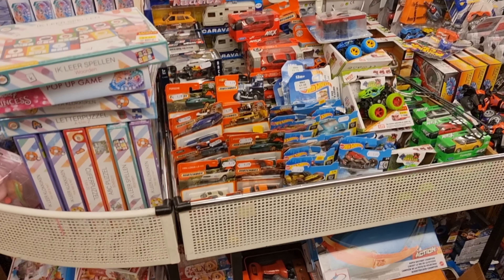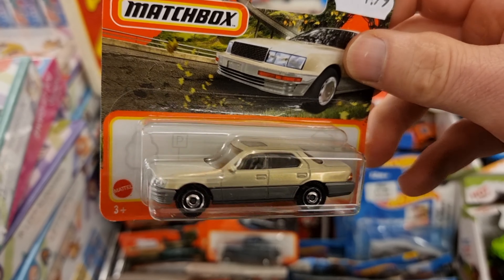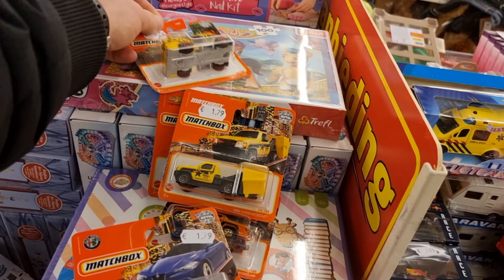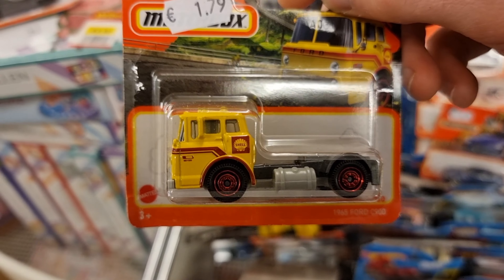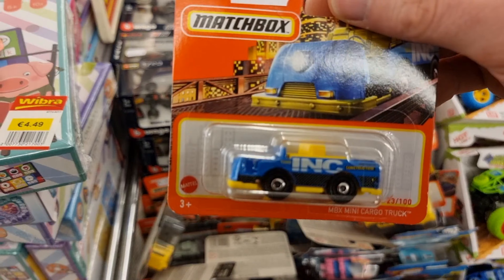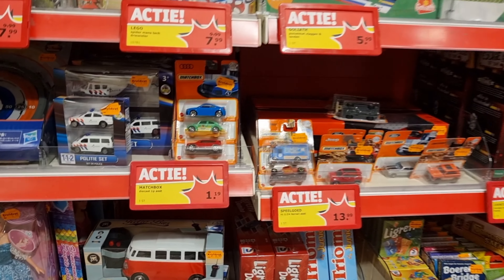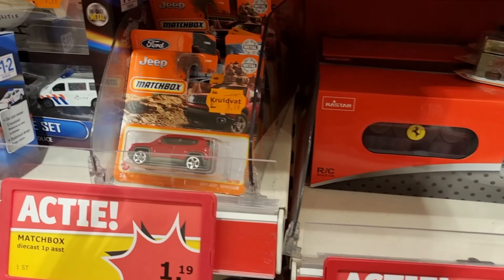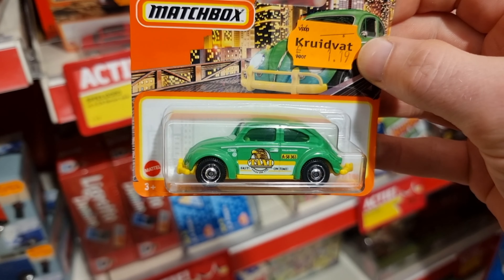Be fast, be quick, before it's gone ‼️ New Matchbox at the Wibra in the Netherlands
The Latest Matchbox available in the Wibra in the Netherlands.
Unfortunately I didn't find the Porsche and Golf 1... But I'm really satisfied with the ones I found in Wibra and Kruidvat.
Make sure you get there as quick as possible before everything is gone!!